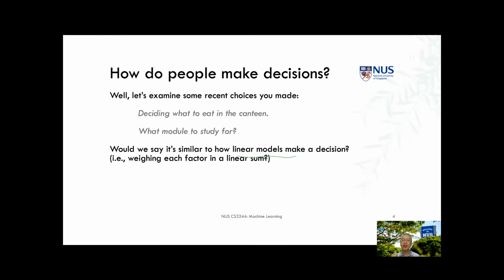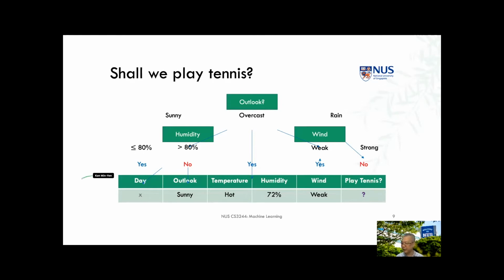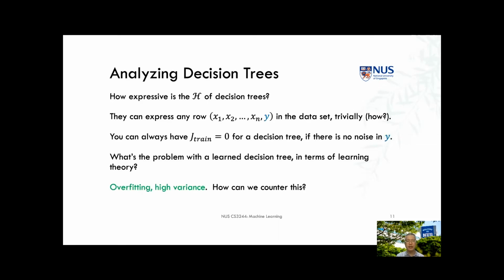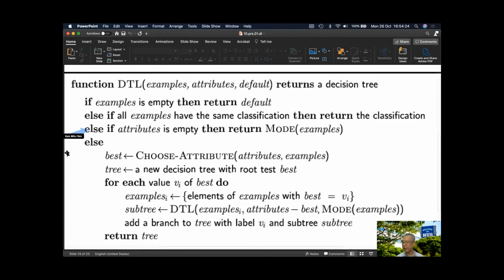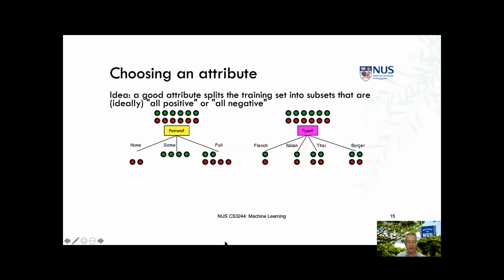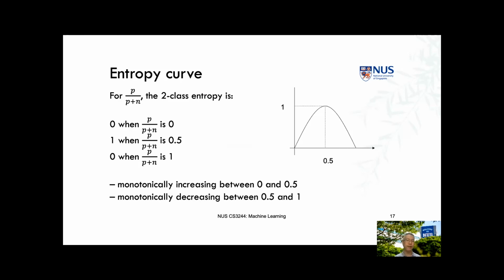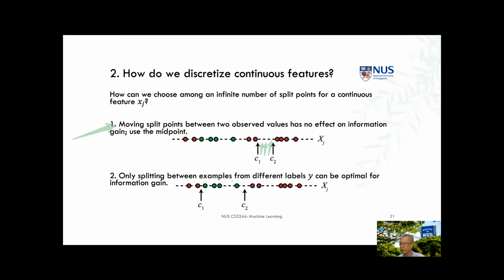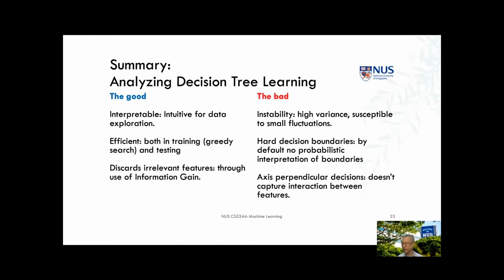11.in.01 « Week 11: Pre Lecture Recap « Machine Learning « NUS School of Computing